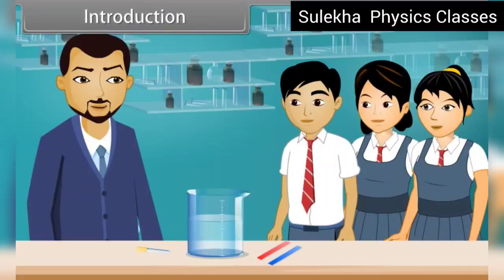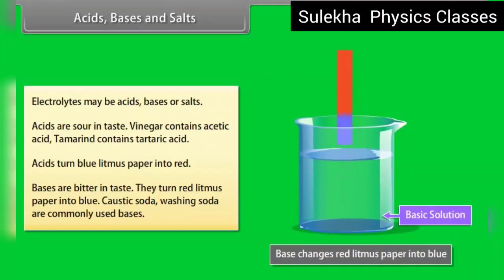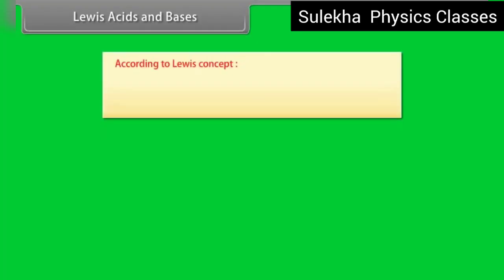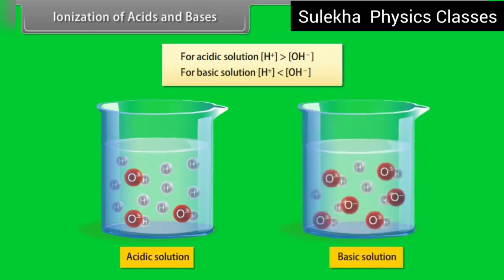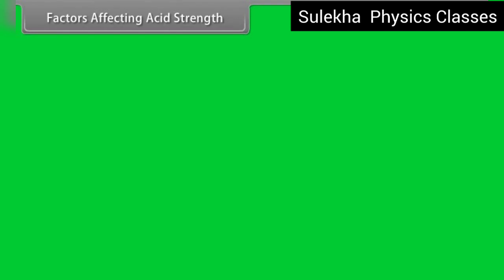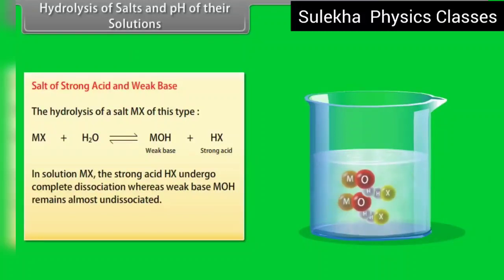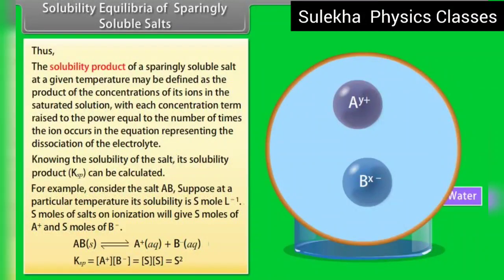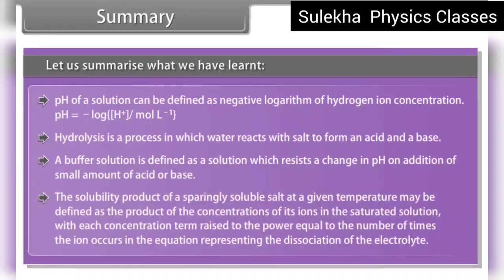CLASS 11 CHEMISTRY/Ch-7/ EQUILIBRIUM/Part-2/ANIMATED VIDEO/CBSE BOARD/ENGLISH MEDIUM/NEET/JEE MAINS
CLASS 11 CHEMISTRY/ EQUILIBRIUM Part-2/ANIMATED VIDEO/CBSE BOARD/ENGLISH MEDIUM/NEET/JEE MAINS
 class 11 Equilibrium
 class 11chemistry  video,
 Equilibrium class 11 animated video in English,Equilibrium  class 11
animated  video,
 class 11 chemistry chapter 7 Equilibrium one shot,
Equilibrium  class 11  in English for Neet,
 Equilibrium class 11 in English for Jee mains,
This video will be helpful for JEE Main Exam ,NEET AND MEDICAL .